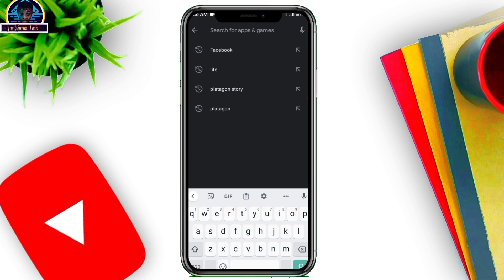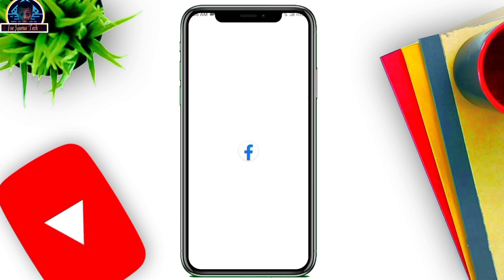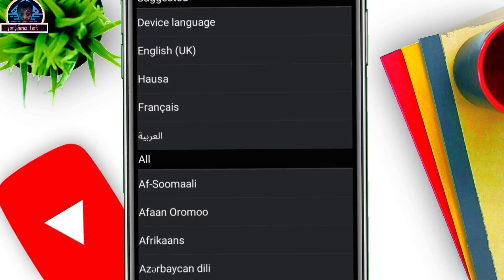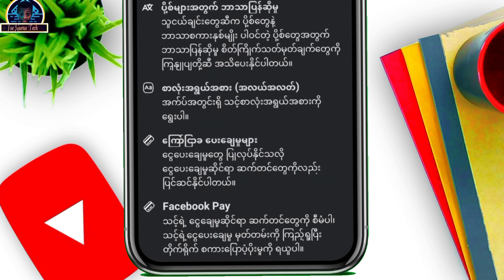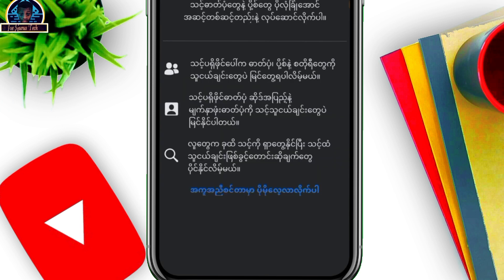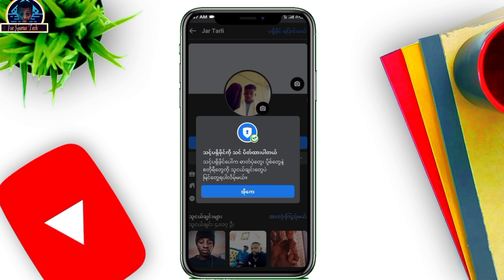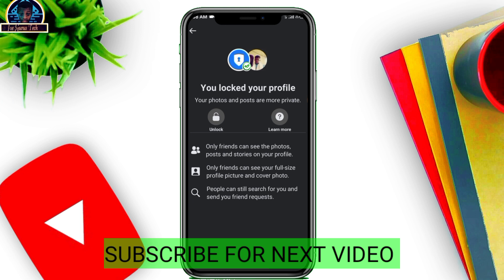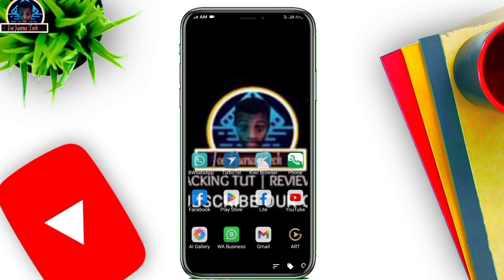How To Lock Facebook Profile 2023 (PROBLEM SOLVED!) Facebook Profile Is Locked!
Learn how to lock profile on Facebook 2023, how to lock profile on facebook with these few steps. If you're looking for way to learn how to lock profile on Facebook 2023 then, this video is for you.

So that you will be able to lock profile on Facebook 2023 with these few steps.

How to Lock Profile on Facebook 2023

Learn this trick on how you can lock Facebook profile working method. How to Lock Profile on facebook (NEW UPDATE!) How to Lock Profile on Facebook 2023

 if you watch this  video on how to  lock Facebook profile 2023 on recently and it doesn't work for you then, this will work for you!

YouTube search:

locked profile 2023,
locked profile in facebook, locked profile facebook 2022, locked profile fb 2022, locked profile picture facebook, locked profile fb,
locked profile picture,
facebook locked profile bangla, profile locked facebook computer, how can locked profile,
how to lock facebook profile malayalam

More videos on Facebook tips will be published soon!

In 𝕁𝕆𝔼 𝔾𝕌ℝ𝕌𝕊 𝕋𝔼ℂℍ, We Provide All on How-To, Tips for computer, internet, mobile, ETC. After watching our video and still having issues, you can use the comment box and make sure you subscribe to this channel for a similar video.

⚠️NOTE⚠️